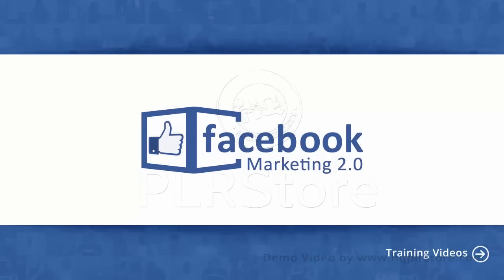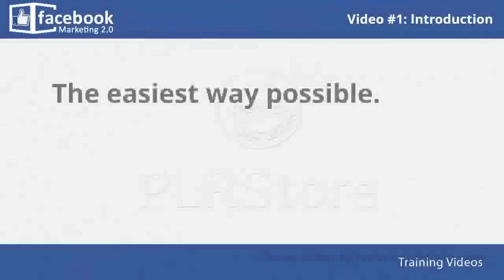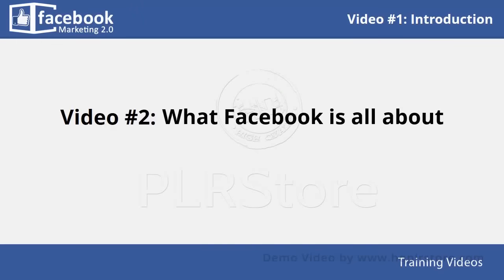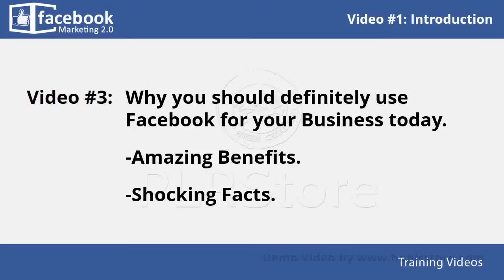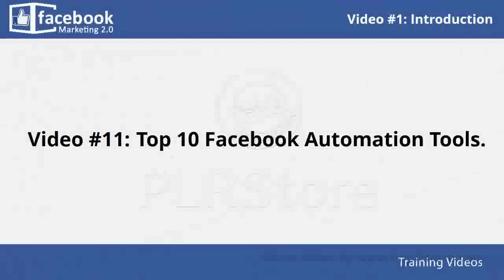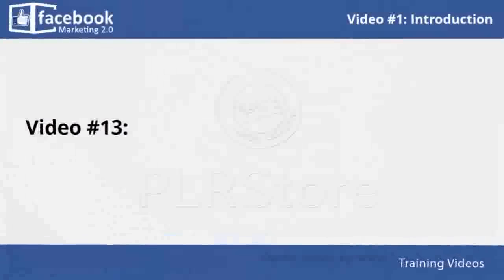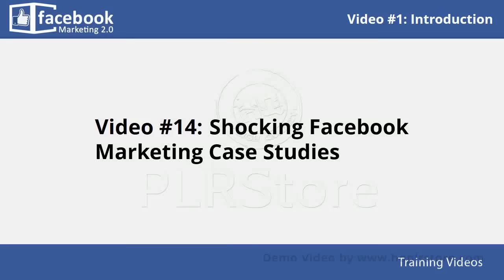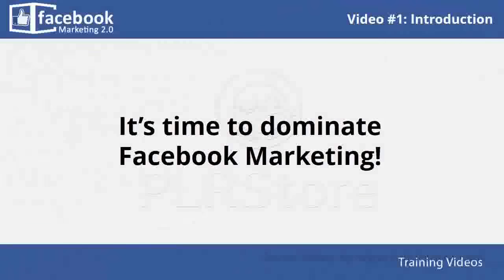Demo Video 1 Welcome to Facebook Marketing 2.0